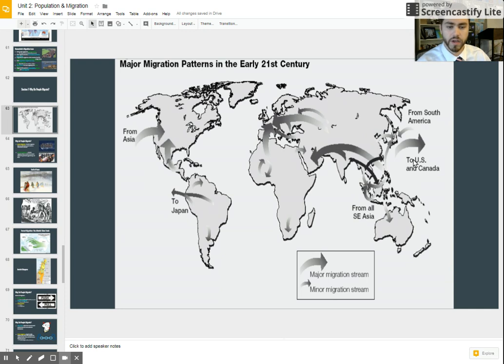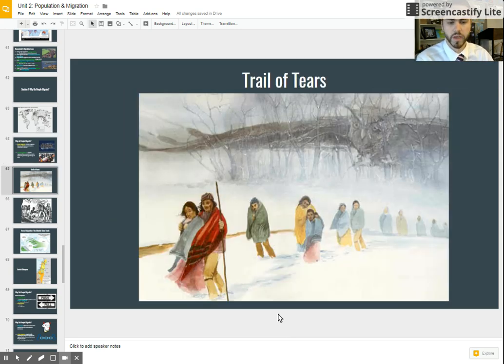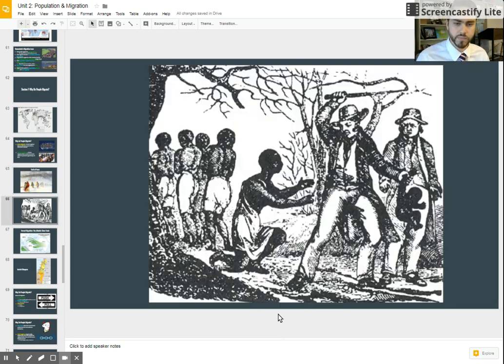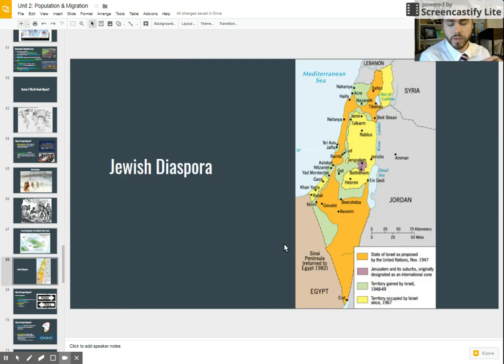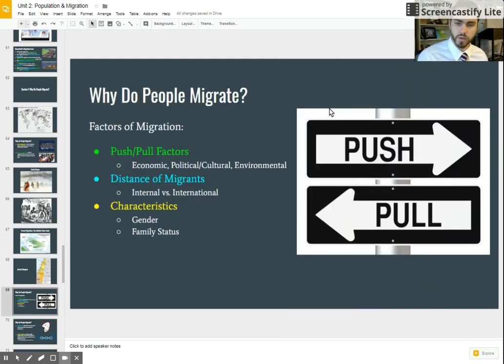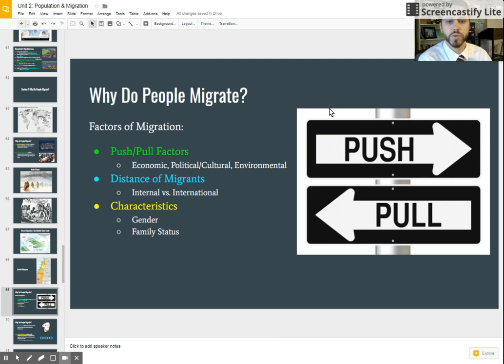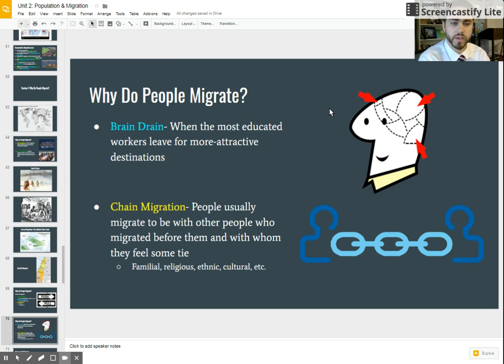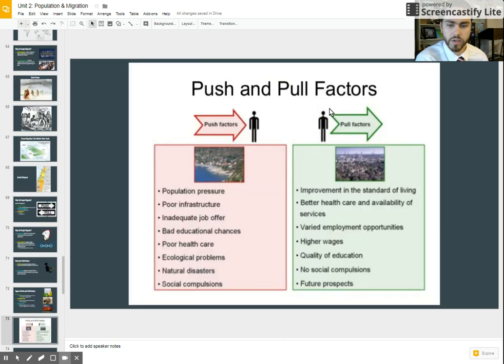Human Geography- Why do People Migrate?